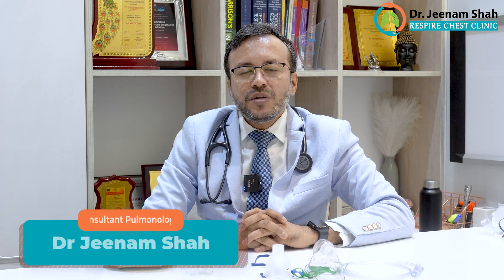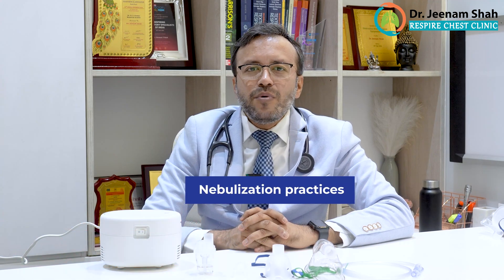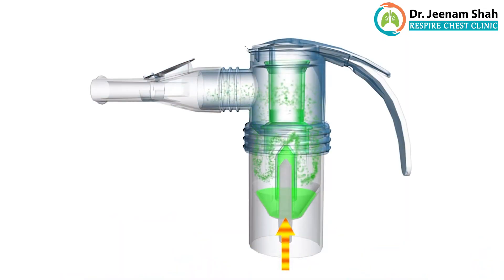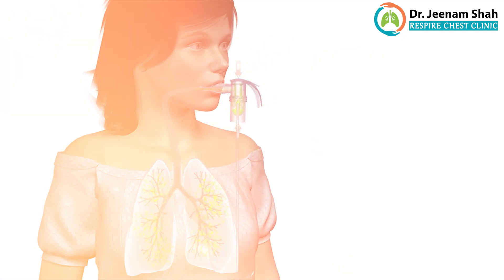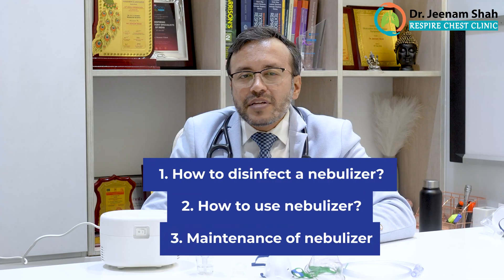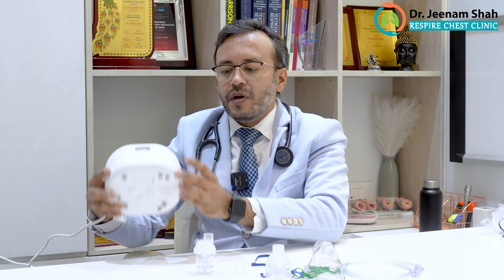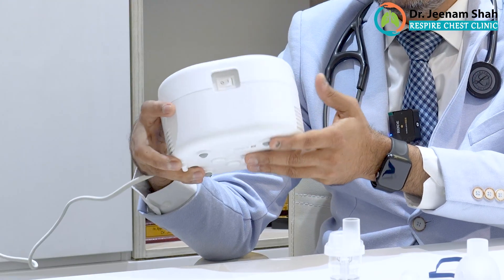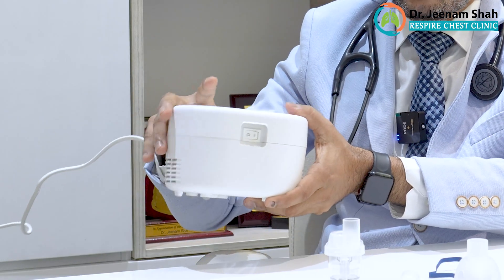How to Use a Nebulizer at Home | Nebulizer Benefits | Dr. Jeenam Shah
When & How to Use a Nebulizer | How It Helps in Breathing Disorders

Struggling with breathing issues like asthma, COPD, or chronic bronchitis?
In this video, we’ll explain what a nebulizer is, how it works, who should use it, and how to use it properly at home. Whether you're a patient, caregiver, or parent, this guide will help you understand the right way to use nebulization therapy for effective relief.

🔹 Topics Covered:

What is a nebulizer?

Nebulizer vs inhaler: Key differences

When to use a nebulizer

Step-by-step guide to nebulizer use

Common mistakes and precautions

Nebulization in kids, adults, and elderly
Dr. Jeenam Shah is among Mumbai's Best Pulmonologists.

Dr. Jeenam Shah specializes in the treatment of Asthma & other allergies, COPD, Lung Fibrosis, and all kinds of lung infections.

● Dr. Jeenam Shah's - Respire Chest Clinic
South Mumbai - G-40, Ground Floor, Panchshil Plaza, Opp Mercedes Benz Showroom, Hughes Road, Gamdevi, Mumbai- 400007.
Appointment: 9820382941 Timings - Monday to Saturday ( 5 to 8.30 pm)

● Dadar - Ground Floor, Manoj Co-operative Society, Appasaheb Marathe Marg, Prabhadevi 400025.
Appointment: 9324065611 Timings - Monday to Saturday ( 1 to 4 pm)

Tags-
Dr Jeenam Shah
Chest Physician Mumbai
Interventional Pulmonologist Mumbai
Asthma Specialist Mumbai
nebulizer
how to use a nebulizer
nebulizer for asthma
nebulizer machine for breathing
nebulizer vs inhaler
nebulizer for kids
nebulizer for COPD
home nebulizer use
nebulizer step by step
asthma treatment at home
copd treatment
chronic bronchitis relief
breathing problems treatment
inhalation therapy
nebulization in elderly
nebulizer side effects
how nebulizer works
nebulization guide for patients
respiratory therapy device
नेब्युलाइज़र क्या है
नेब्युलाइज़र का उपयोग कैसे करें
दमा के लिए नेब्युलाइज़र
बुजुर्गों में नेब्युलाइज़र उपयोग
बच्चों के लिए नेब्युलाइज़र
nebulizer kaise use kare
asthma me nebulizer kab lagaye
home nebulization tips
inhaler aur nebulizer me fark
bacchon ke liye nebulizer safe hai kya